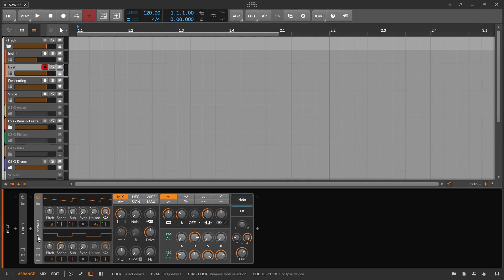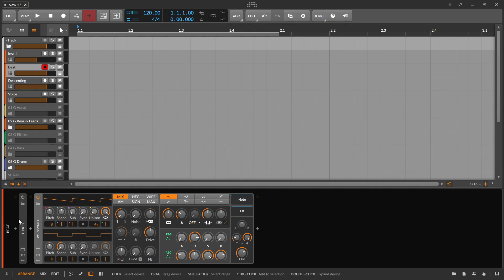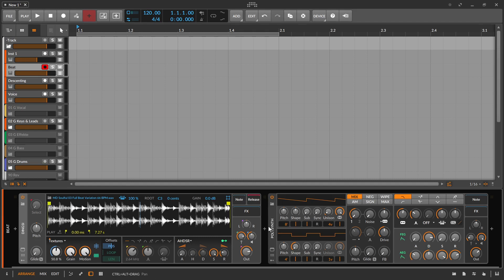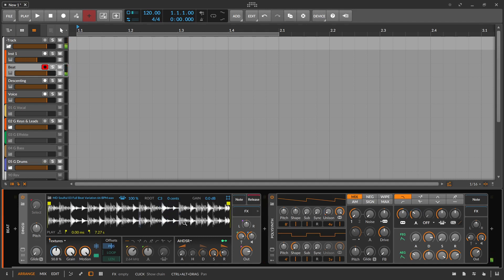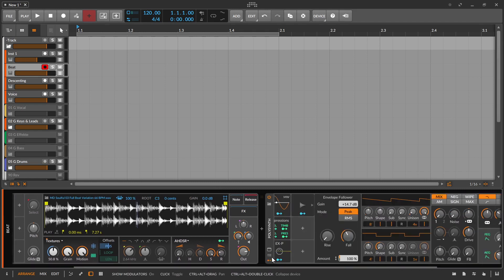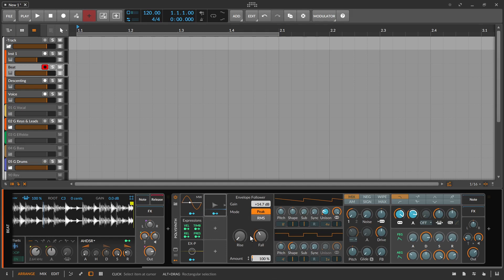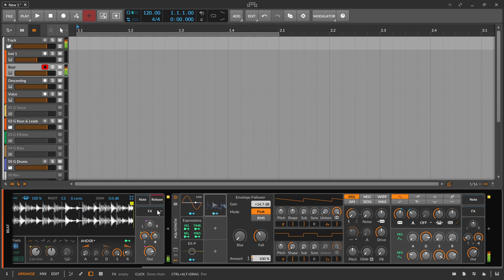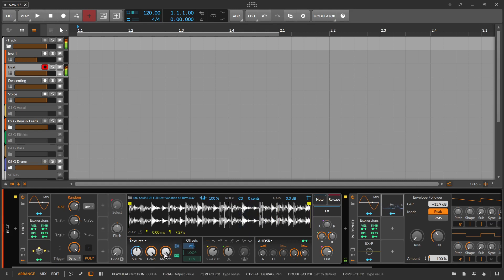PLUGIN: Sampler as Modulation Source | english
In this Video I explain how you can use the Bitwig Sampler as Modulation Source

00:00​ Intro
00:30 The Polysynth
01:30 The Sampler
05:00 Examples
09:11 For Support please put your comments and feedback in the comments under the Video. Danke.

Diskussion zu den Tutorials im Sequencer.de Forum hier:
Odo Tutorials über Bitwig, SurgeXT und anderes aus der Musikproduktion